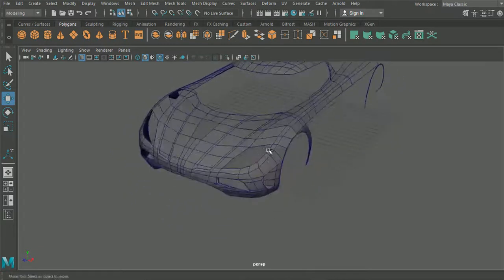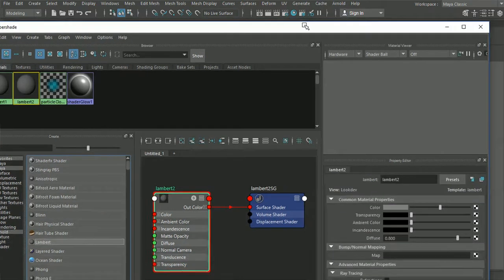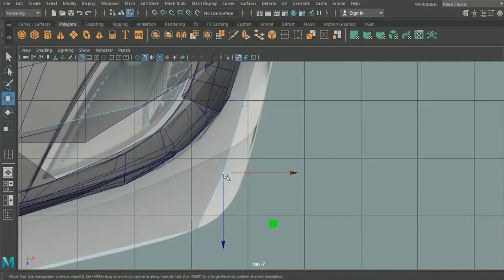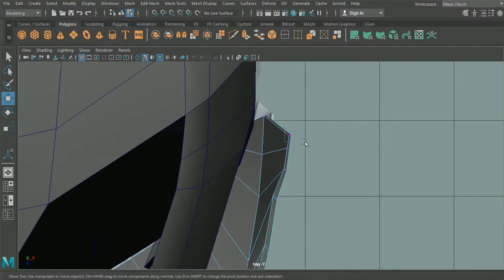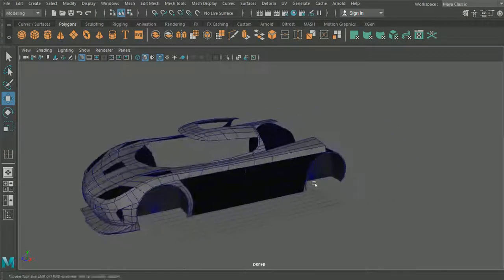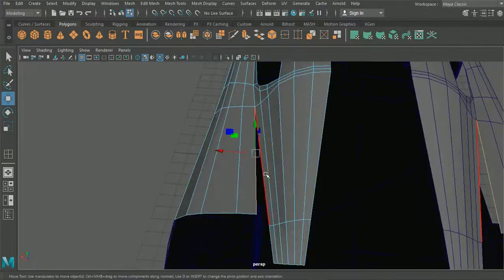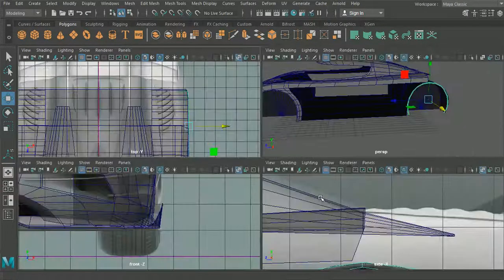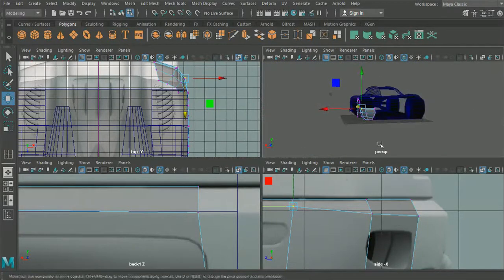3D Car Modeling Tutorial pt.4 | Koenigsegg One:1 | Roof and Front Splitter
This tutorial is designed to teach you how to use Autodesk Maya's tools and techniques to model a photorealistic Koenigsegg one:1.